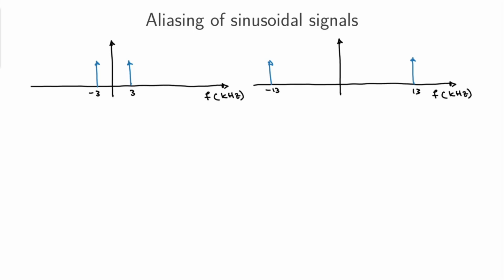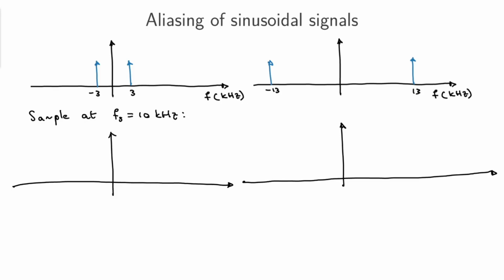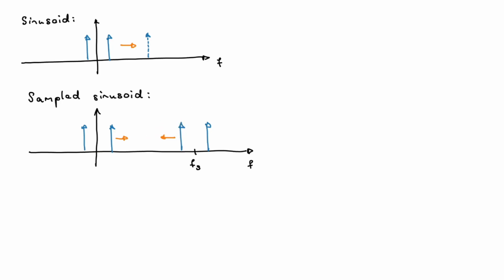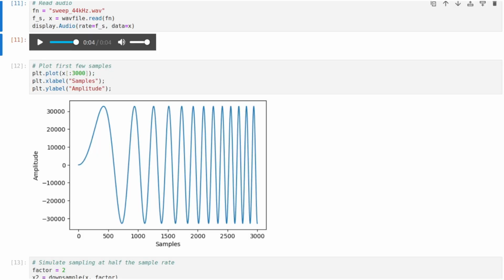Aliasing of sinusoids